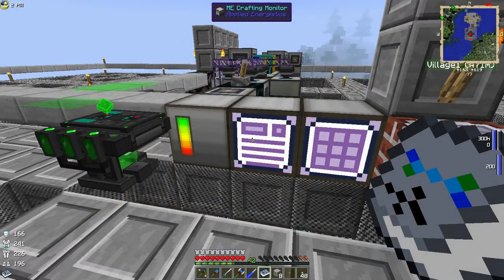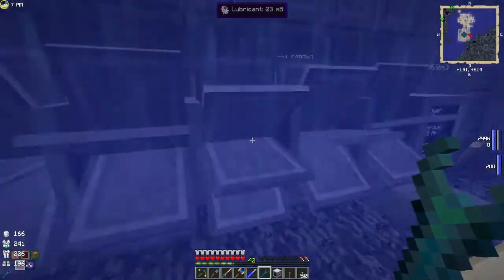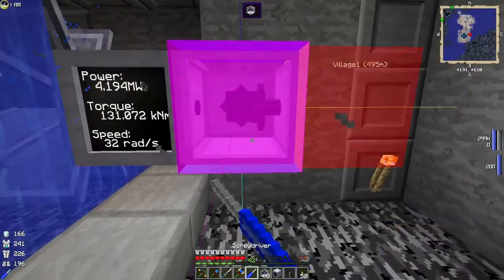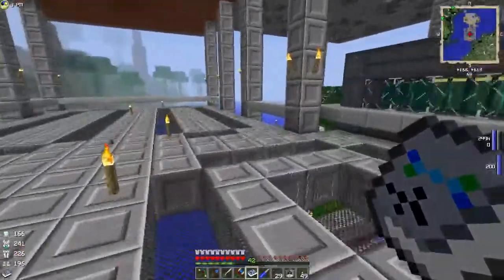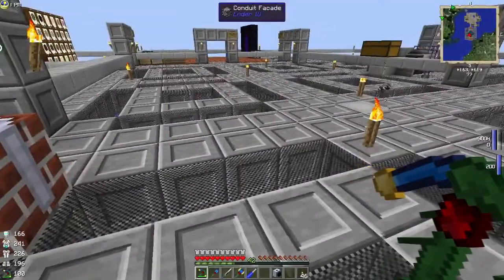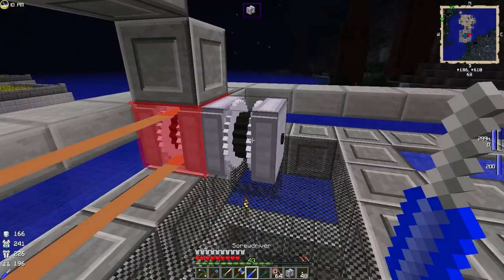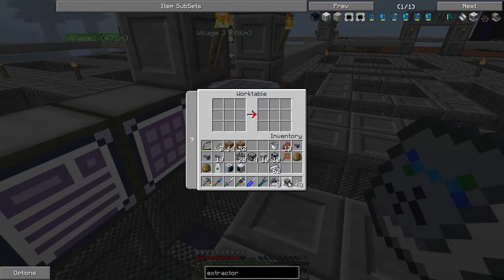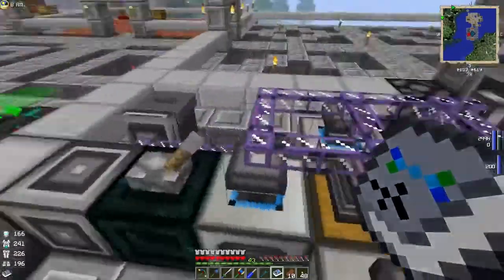FTB Monster #14 - Rotarycraft hydrokinetic extractor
Today I get the hydrokinetic engines for rotarycraft power up and running, and use this to power an extractor.  I also create a conola farm using rotarycraft's fans.

Addtional Mods in pack enabled: Journey Map, Zan's Minimap.

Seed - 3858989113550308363